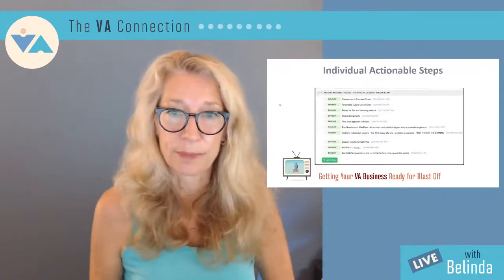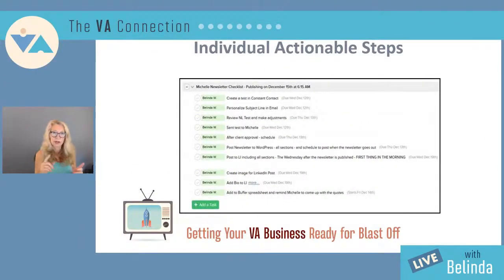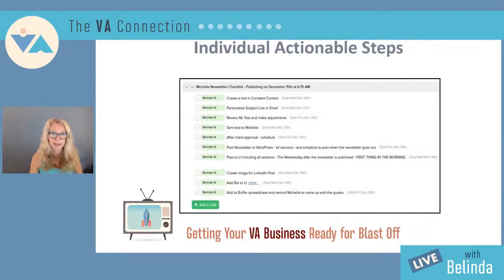The RocketGirl Show Episode 53: The Productivity Value of Templates [2021]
As a Virtual Assistant, I have many repetitive projects – things that happen over and over again for a given set of clients: formatting a client’s email newsletter; adding it to the blog section of their website; posting it to LinkedIn. When I first started out as a VA, it was simple and I could remember all the steps. But over time, as my client list has grown and many of them began having unique requests, it became difficult to keep track of what was required. In this episode of The RocketGirl Show, I'm going to talk about the use of a "template" or a checklist and some keypoints to remember when using templates.